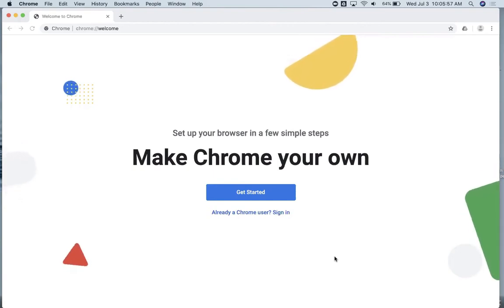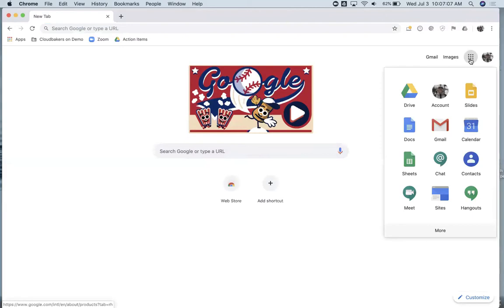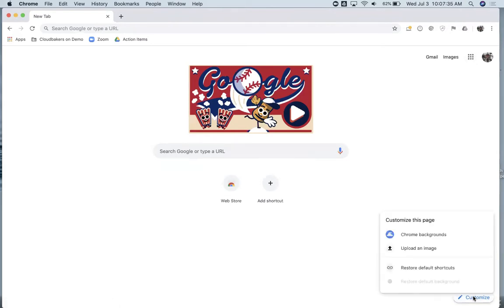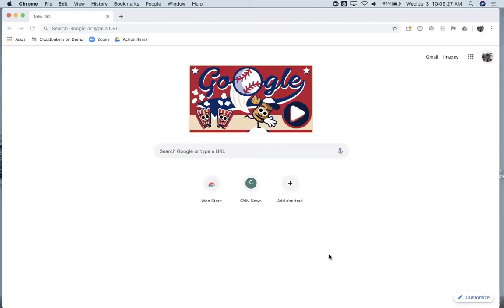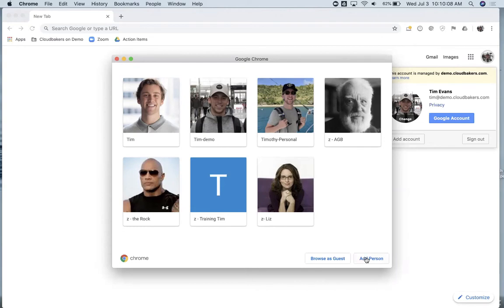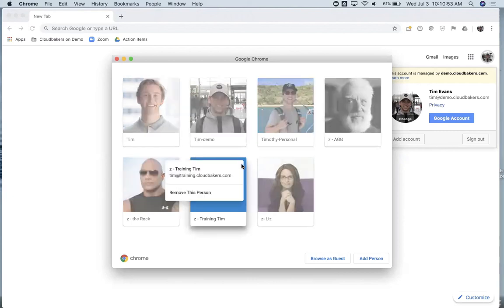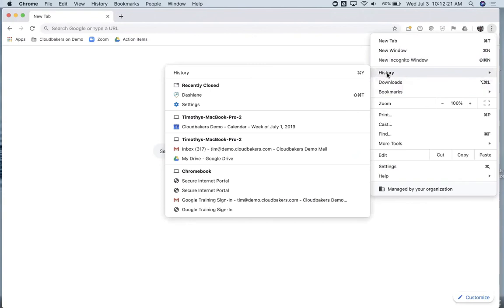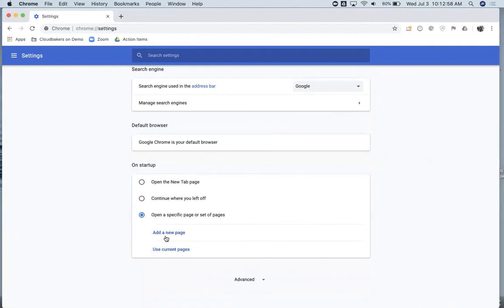How to Setup your Google Chrome Profile (2020)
This is a Google Chrome training video created by the Cloudbakers. It covers how to use Google Chrome, your Chrome profile and some basic setting preferences.